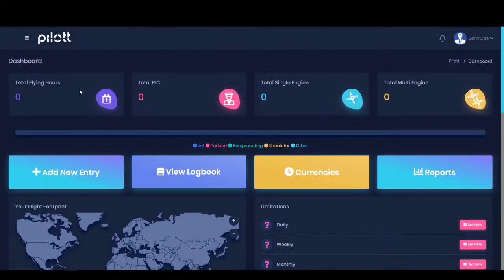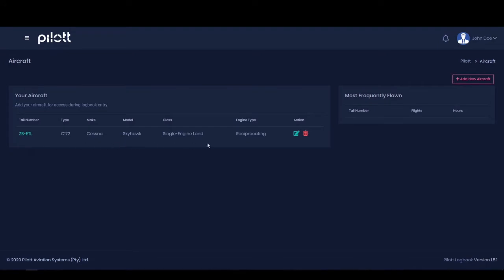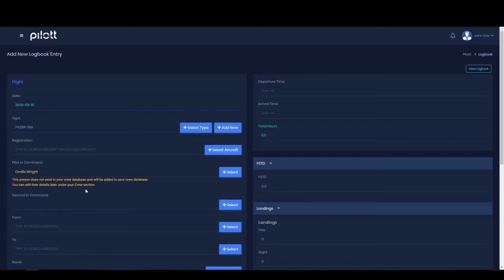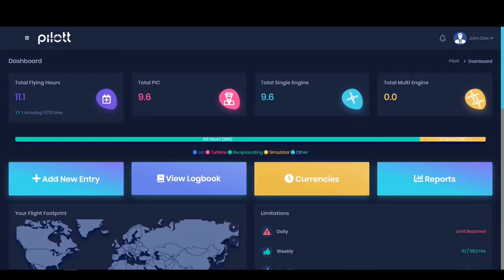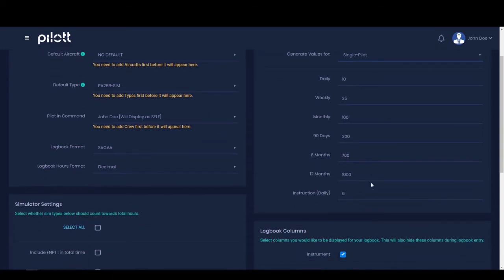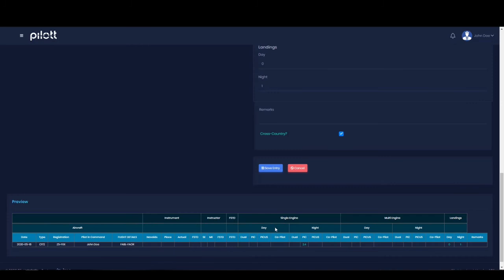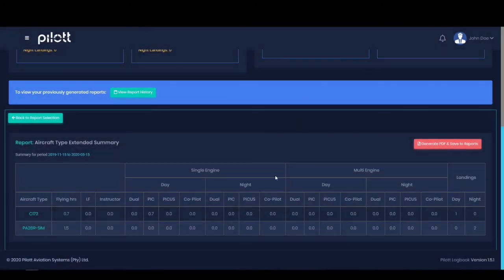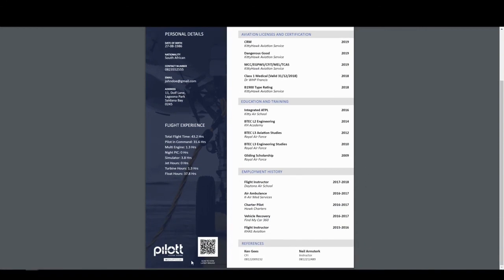Getting Started with Your Pilott Logbook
If you've recently signed up for a Pilott Aviation Logbook, this quickstart tutorial will have you setup and ready to add entries in no time. This video will guide you on how to add types, aircrafts, endorsements, currencies, airports and so much more. A tour of the settings page, as well as a video on how to add a logbook entry is included.

Happy Flying!